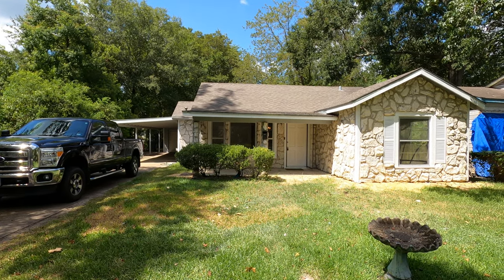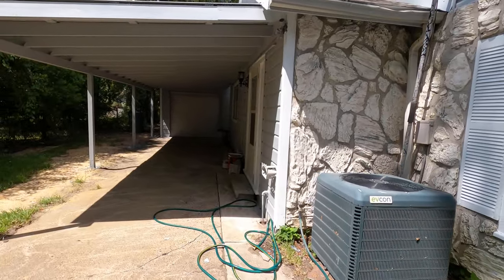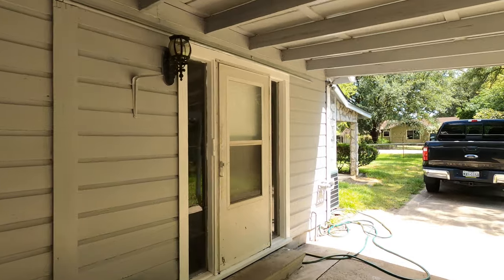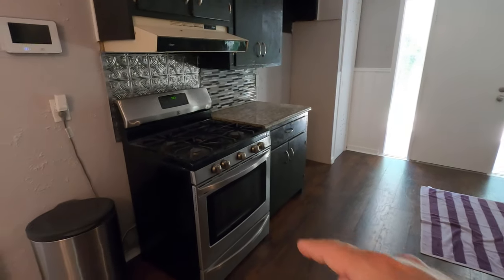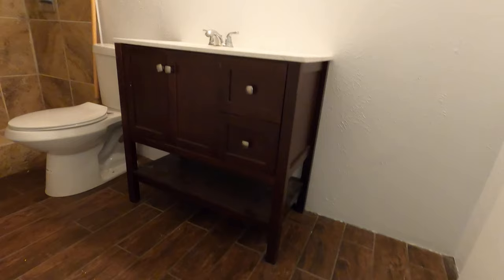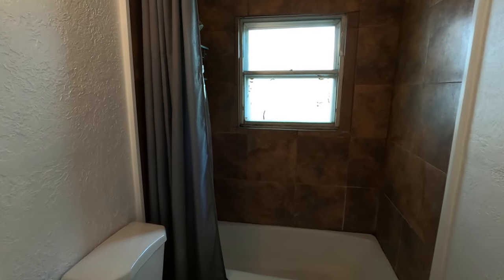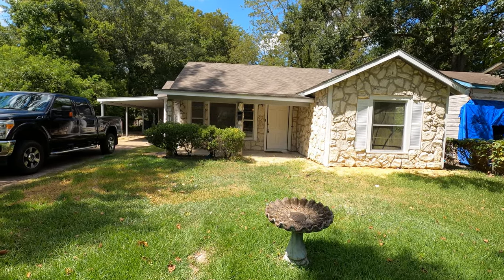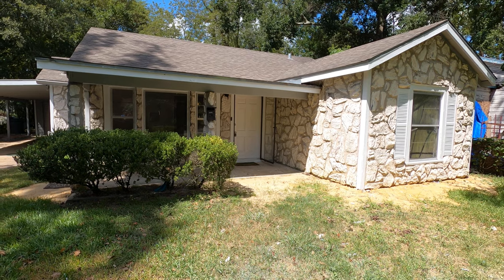SOLD🏡2530 Taylor St, Beaumont, TX 77703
$13,000-$15,000 Down/Enganche
$149,700

3 beds | 2 baths | 1,444 sqft/pies cuadrados
7,000 SF/pies cuadrados LOT

✅proceso fácil de solo 2-3 semanas 🔑
✅Requisitos mínimos
✅Easy 2-3 week process
✅Minimal Requirements